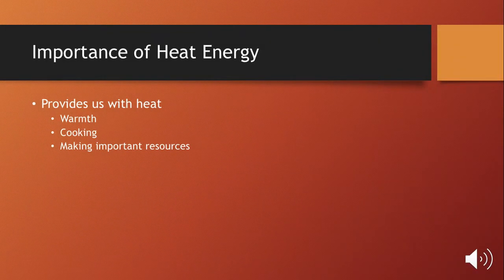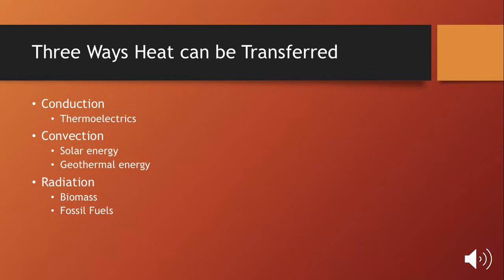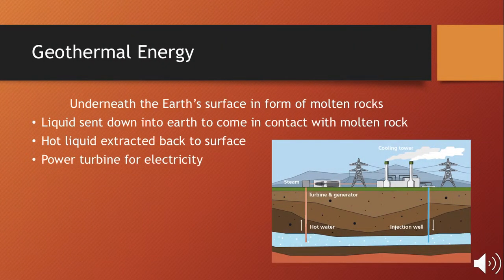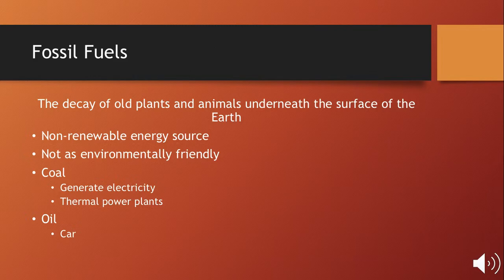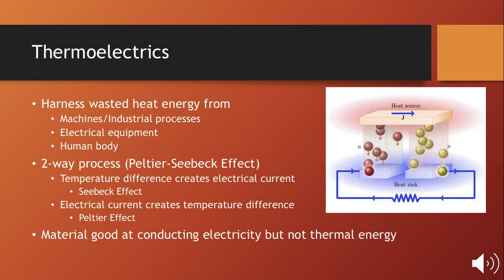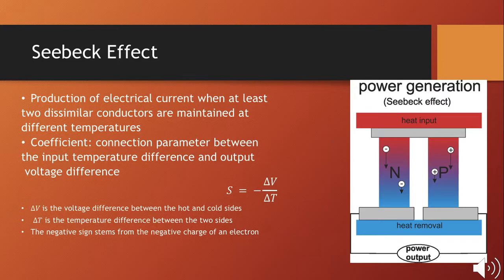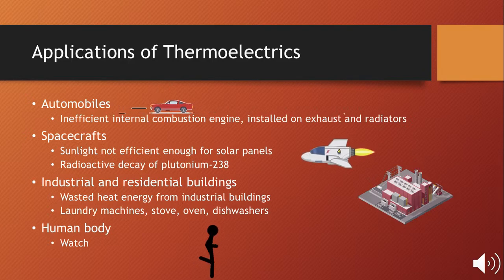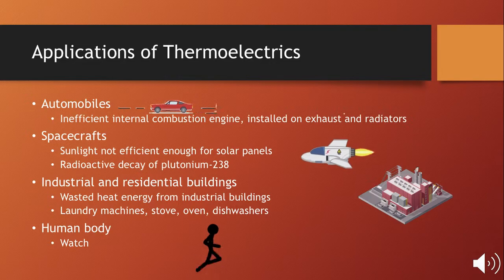Project 2 Physics Professor Hank